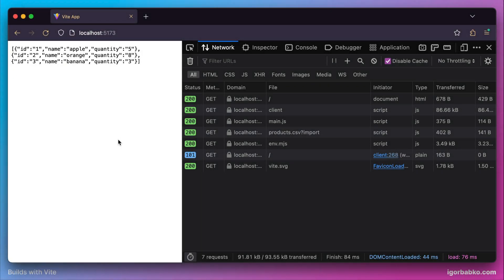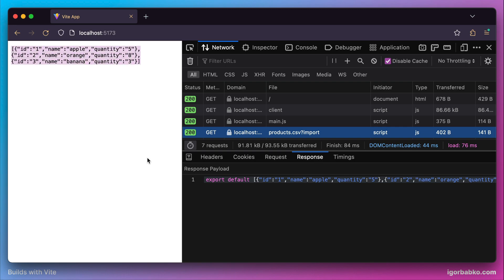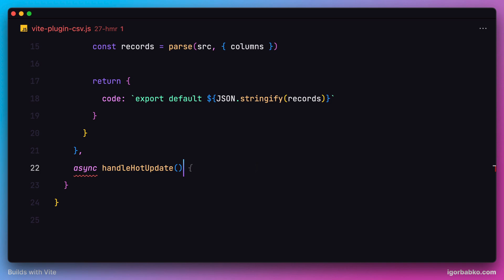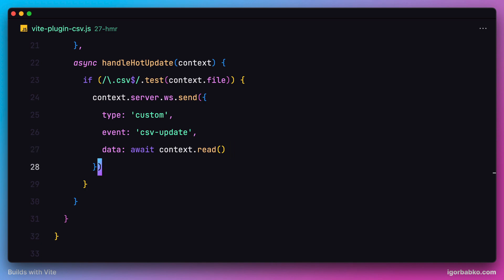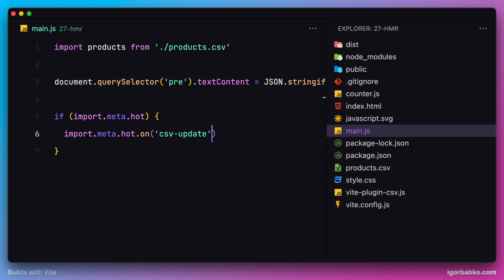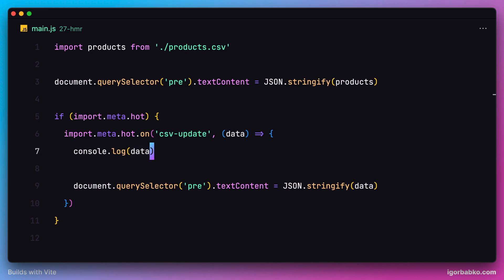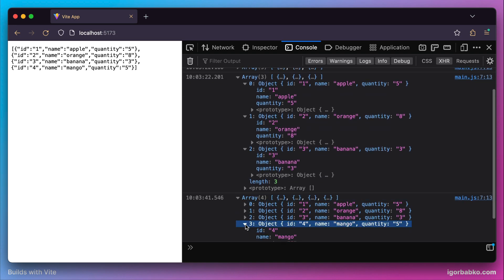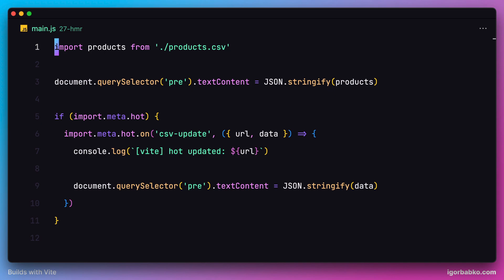Builds with Vite #27 - Hot Module Replacement (HMR)